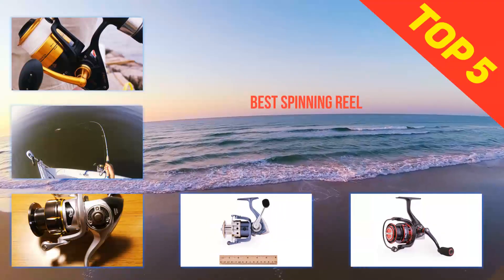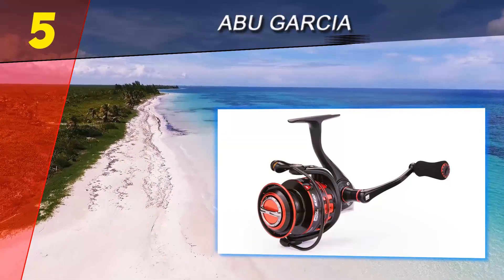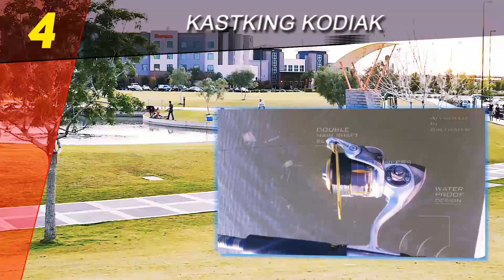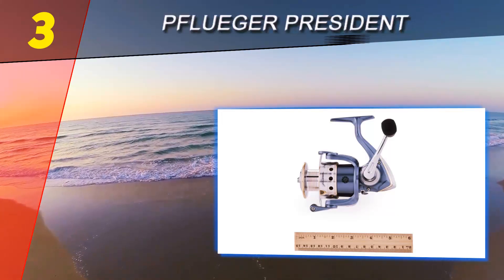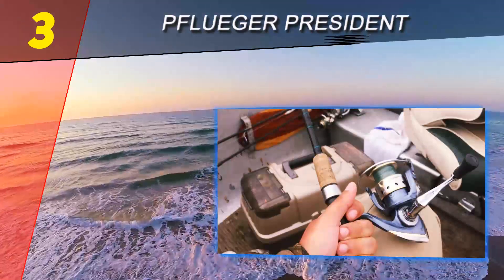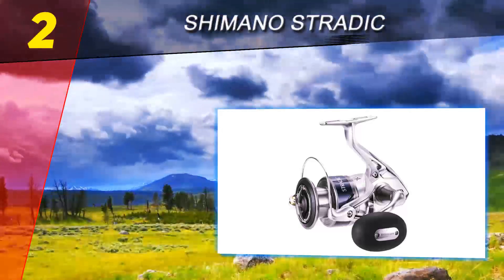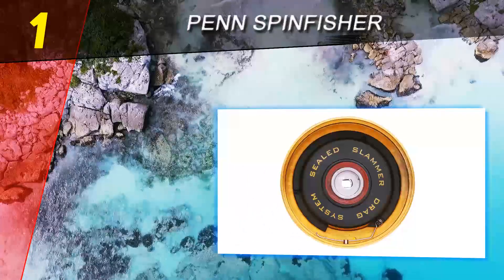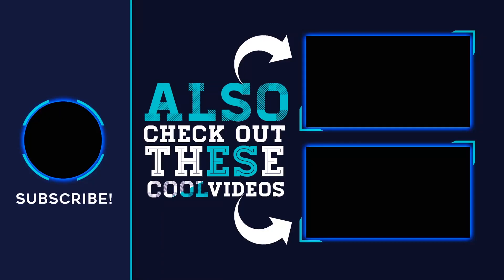Top 5 Best Spinning Reel Of 2023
Here is the Updated Prices of the Best Spinning Reel in 2023!

Things that we mentioned in this video:
1. PENN Spinfisher - B008JG65LA
2. Shimano Stradic - B011A4II3U
3. KastKing Kodiak - B077JY28L4
4. Pflueger President - B005OU1DGG
5. Abu Garcia - B011LUZRW8